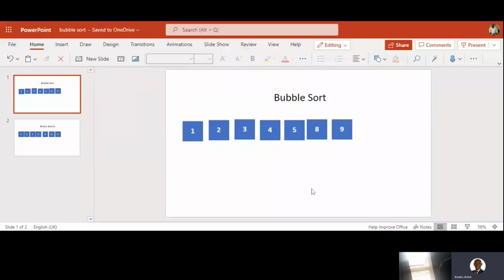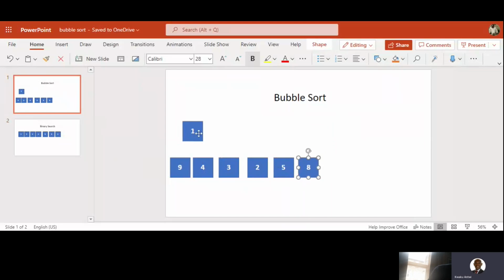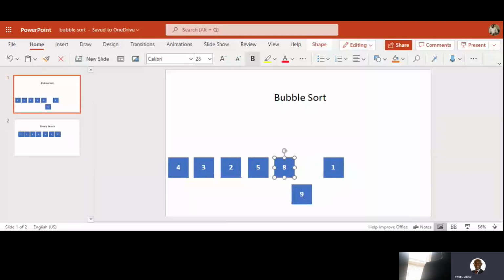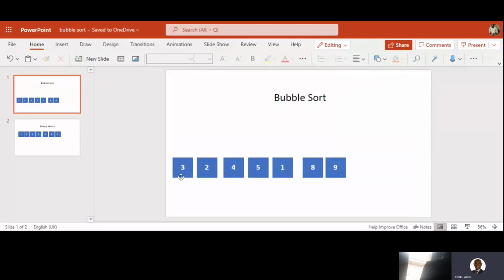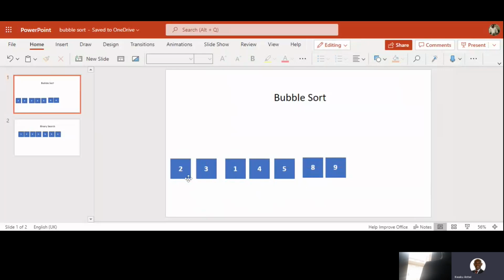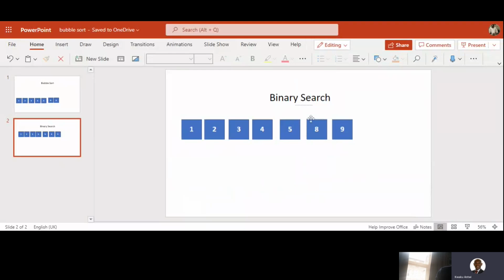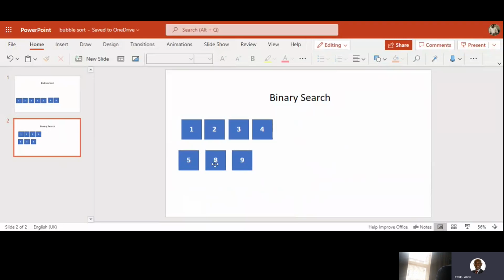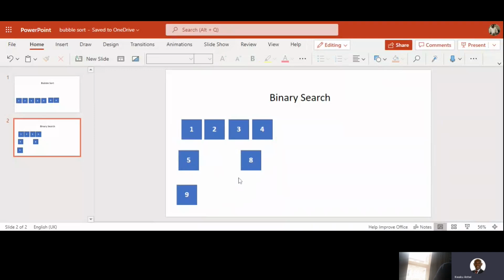Bubble sort and Binary search 20210603 115927 Meeting RecordingV4